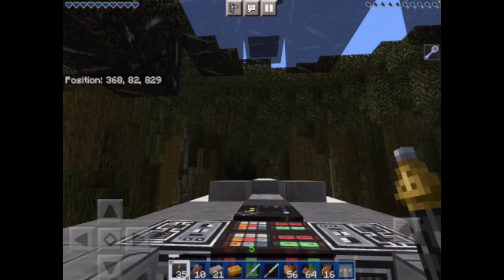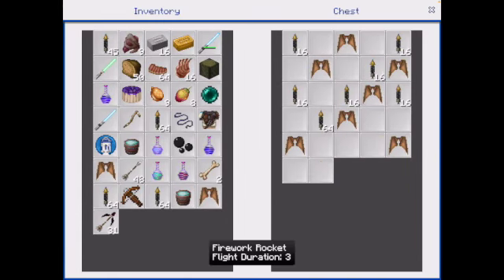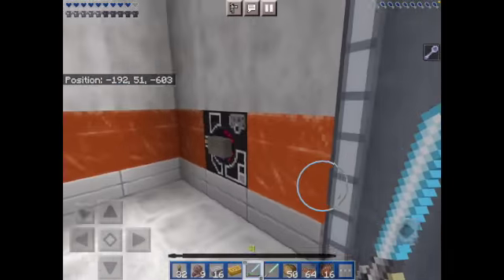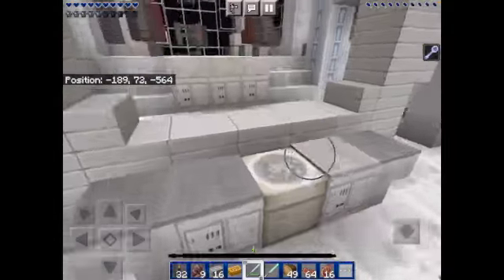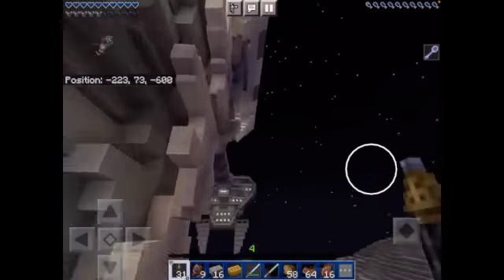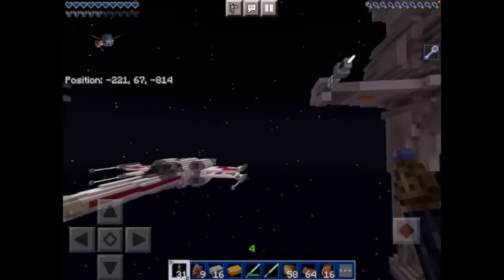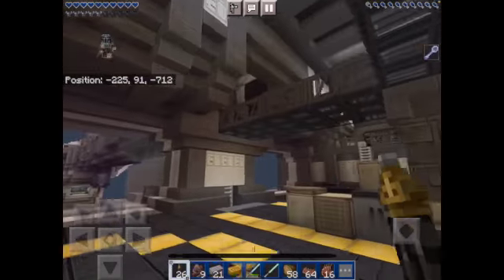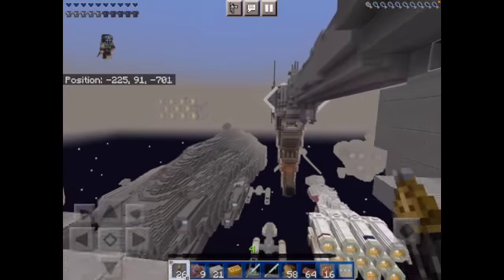Star Wars in Minecraft! Episode 3 Exploring Ships!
In this Minecraft video I will be exploring some Ships! This episode is a little bit shorter than my other videos but its just because it is not a biome. I am playing this world totally in survival mode so it is a true Star Wars experience!